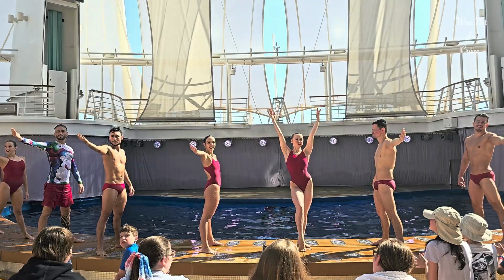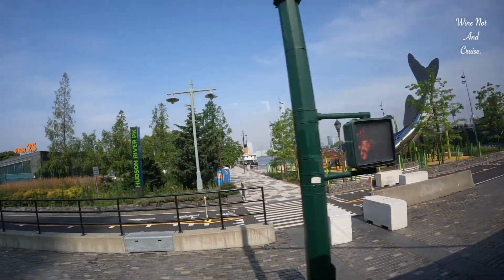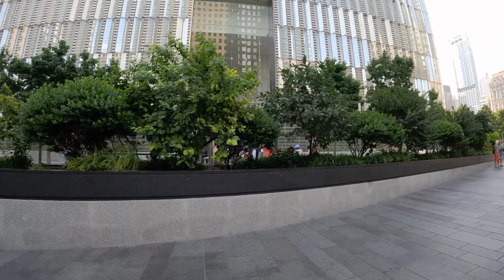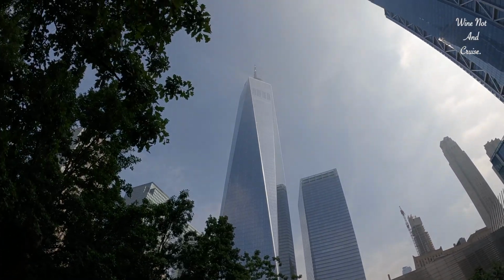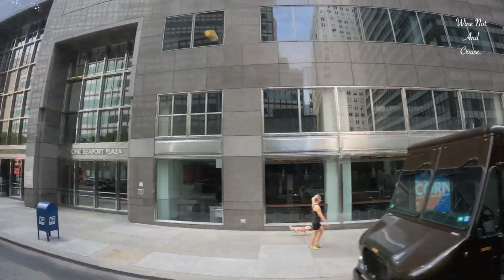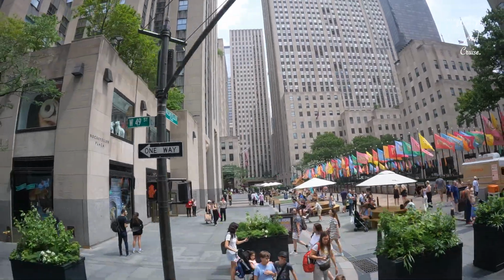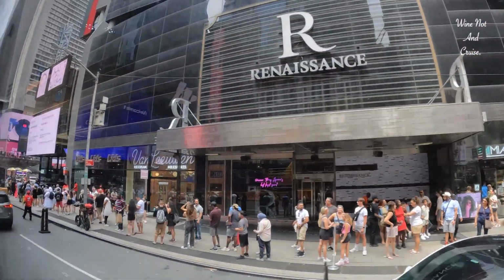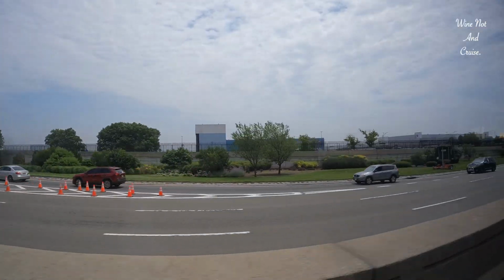We Didn't Want to Leave the Symphony of the Seas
disembarkation tour of New York - to round off a great week.

Thanks for following us and check out our past videos to see if theres something of use for you to consider.

Today we celebrate the 4th of July, dine at Jamies Italian . Enjoy Aqua nation and sadly disembark the ship after a truly fantastic cruise. Come with us as we spend our last 24hrs in New York, before flying back home.

Traveler tatami
Music from Uppbeat (free for Creators!)